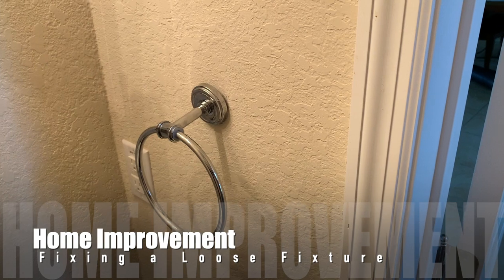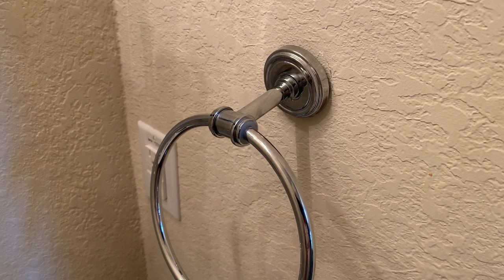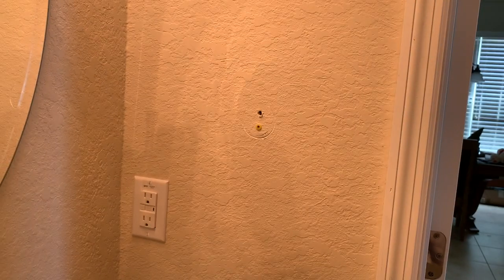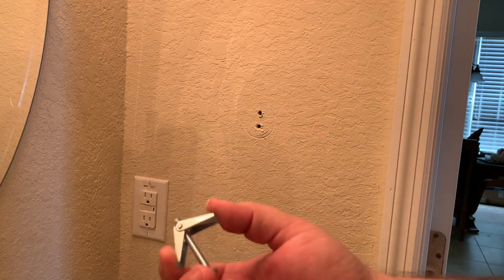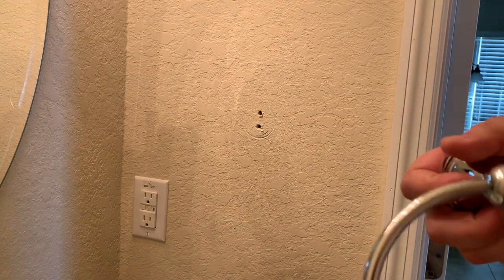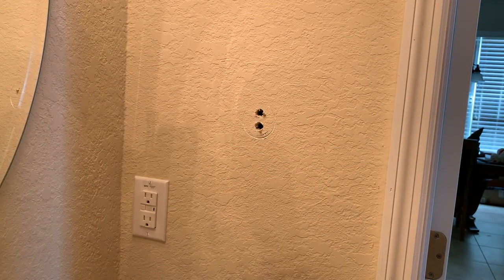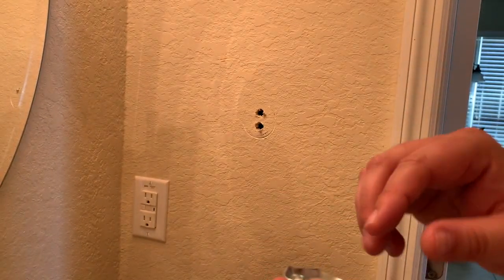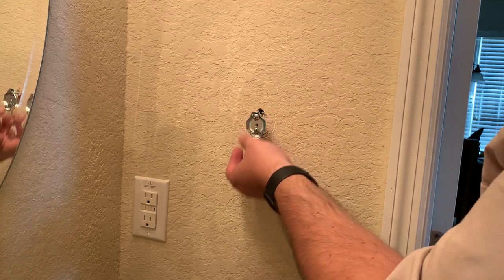How to fix bathroom hardware (fixture) that has become loose from Drywall | Home Improvement | DIY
In this video we look at how to fix bathroom hardware / fixtures that have become loose from the drywall. This typically happens because the drywall anchor has loosened the drywall around it from usage.

The video focuses on how to remove the fixture, remove the bad anchor(s), installing toggle bolts as an anchor replacement, and re-installing the fixture.

Project Time: 15 minutes or less

This can be for a hand towel ring (like in this video), a whole towel bar, toilet paper roll holder, or just about anything else that is affixed to the wall using drywall anchors.